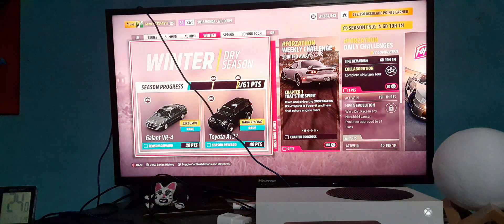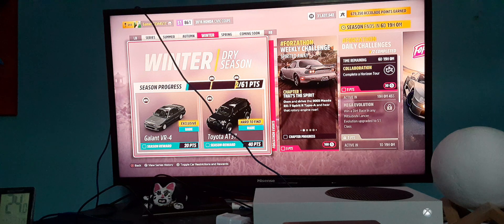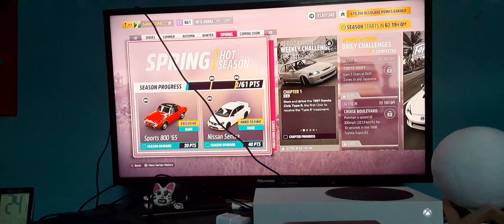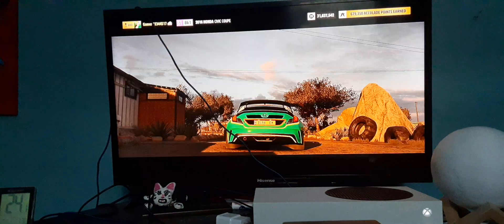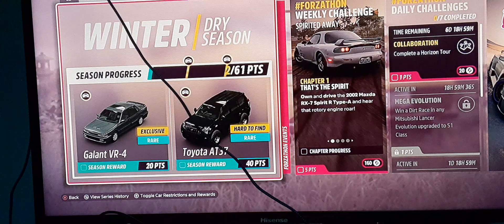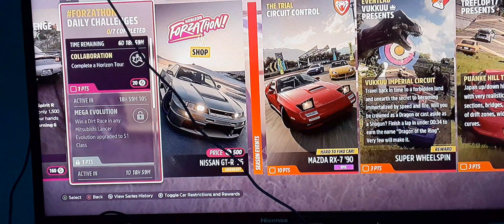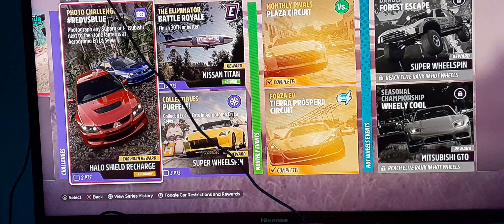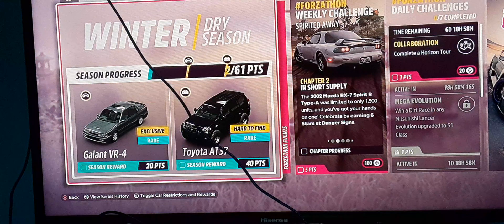PLAYLIST FOR THIRD WEEK IN FORZA HORIZON 5 SERIES 17 JAPANESE AUTOMOTIVE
Here Are the Playlist Rewards & Activities For This Week.